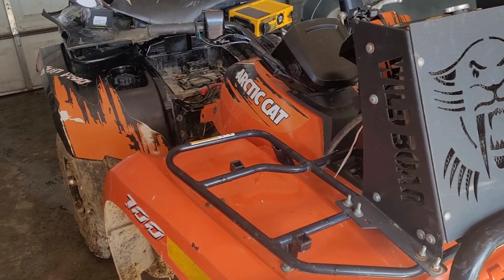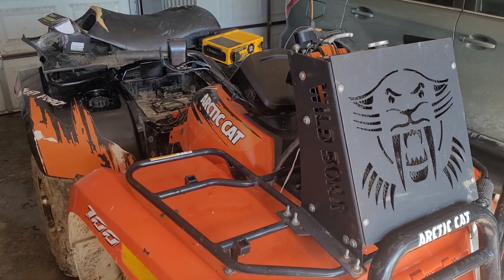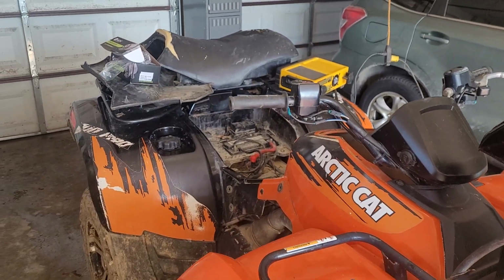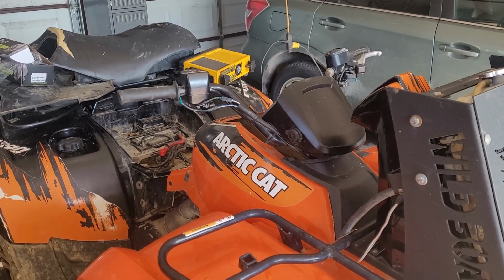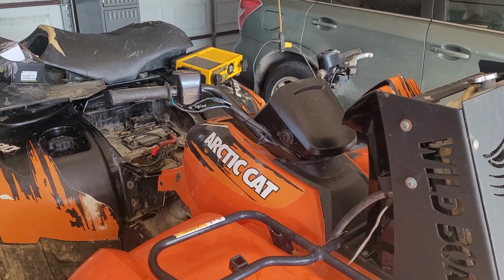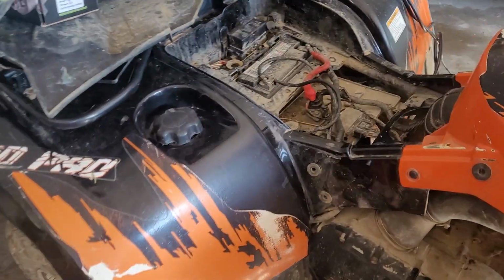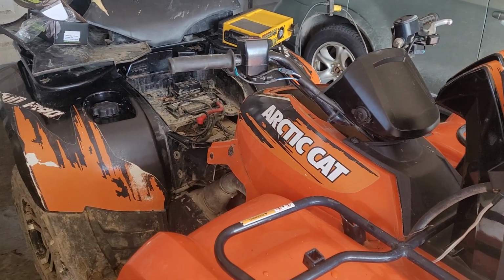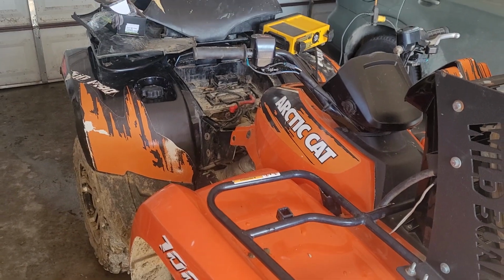2011 Arctic Cat MudPro (EFI Problem)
2011 Arctic Cat MudPro (EFI Problem)
Any help trying to fix this problem, would be greatly appreciated.